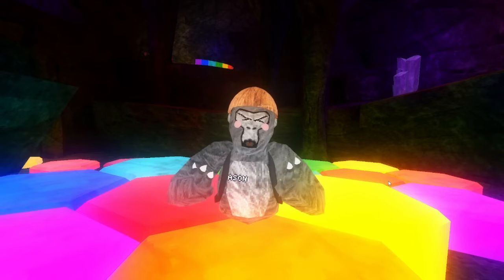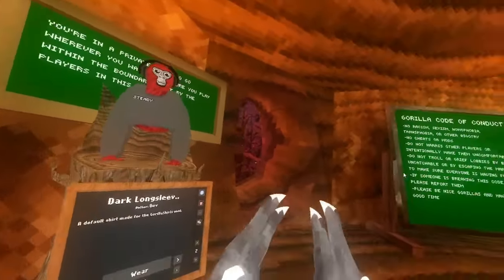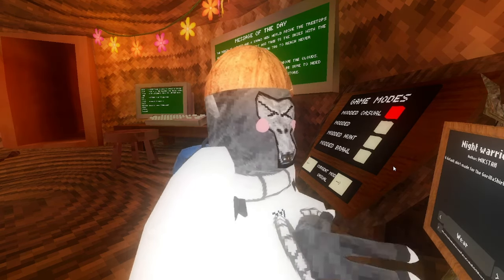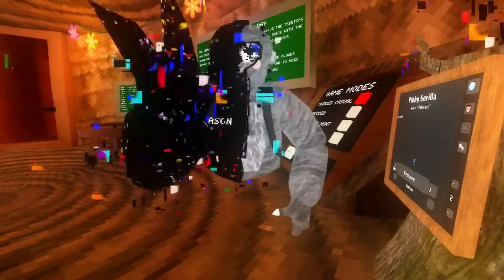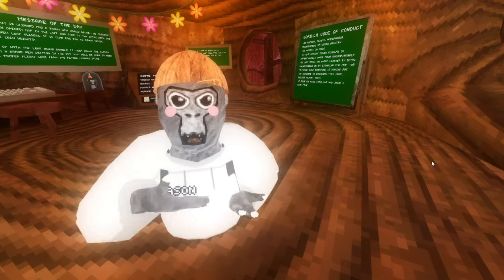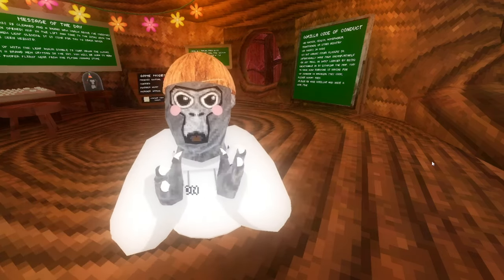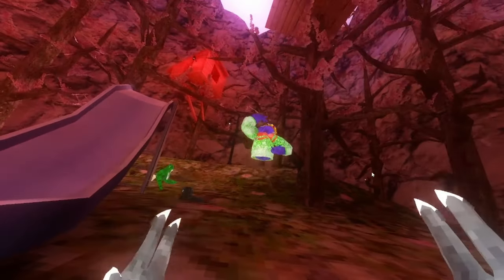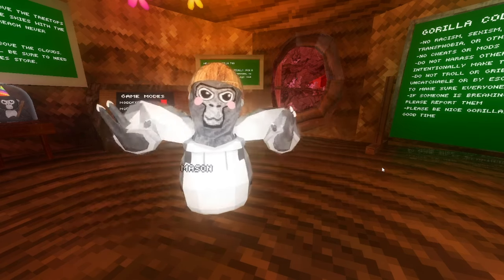Gorilla Shirts Mod Showcase!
Discord Server